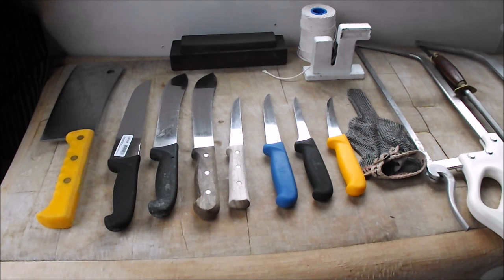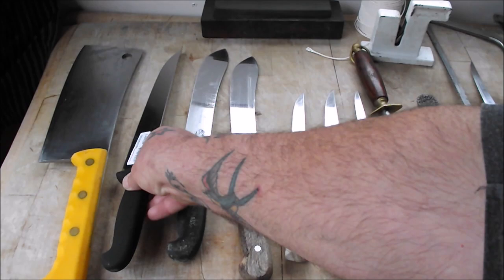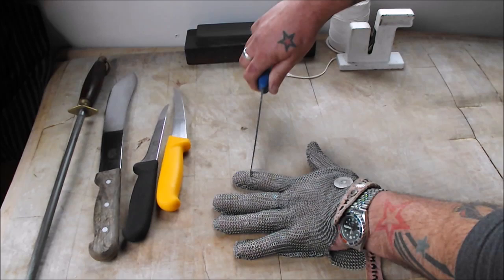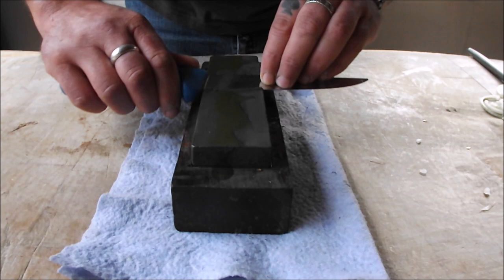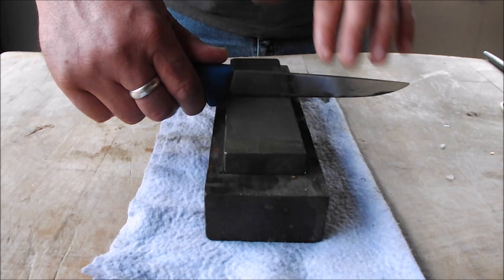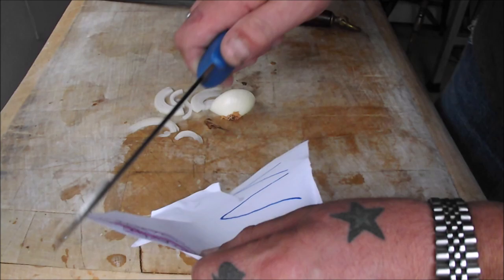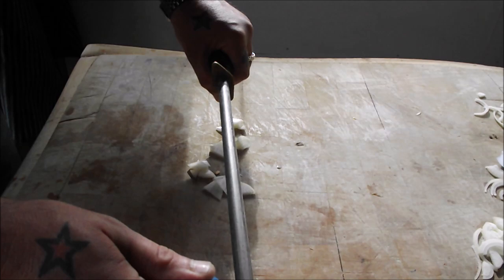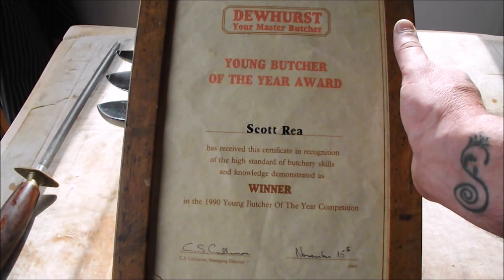How To Sharpen A Butchers Knife.Butchers Tools Of The trade.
An in-depth video explaining a Butchers tools off the trade.And also how to Re-edge a blunt knife,using a sharpening stone and  Butchers steel.To get the ultimate sharp knife.The only knife sharpening video you need, filmed up close and in detail.Many thanks.